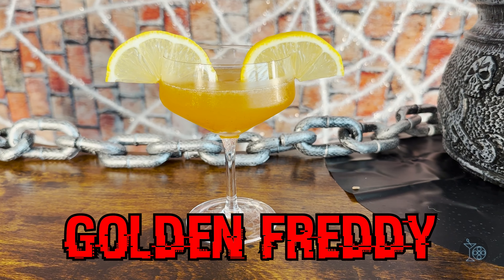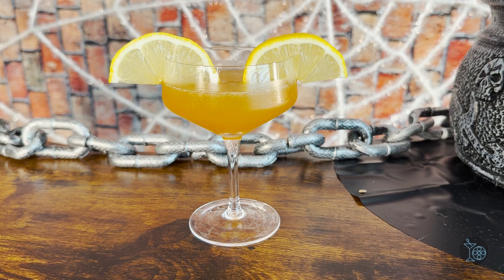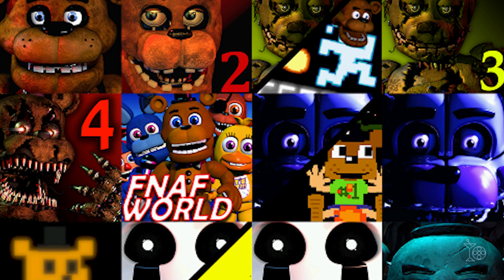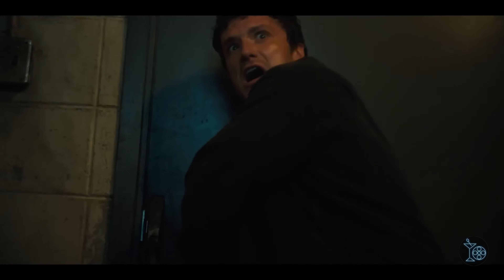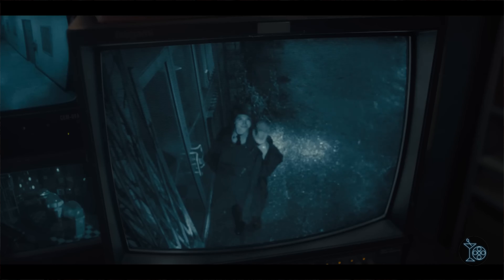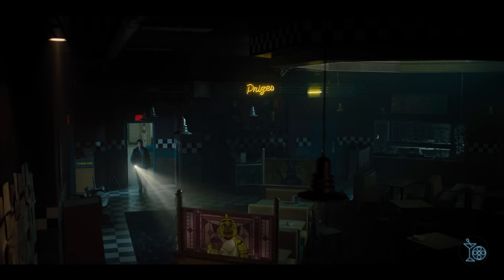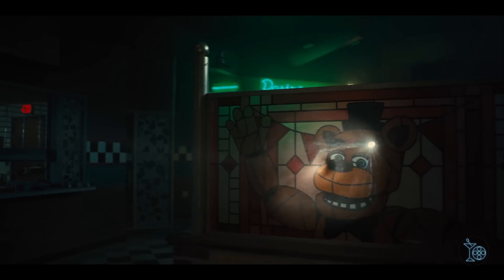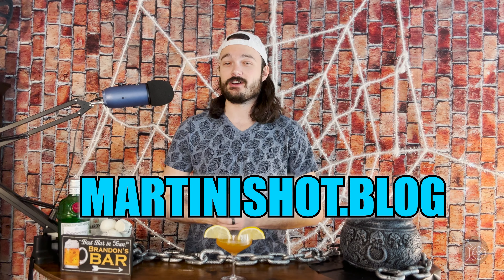FIVE NIGHTS AT FREDDY'S (MOVIE) - Review & Cocktail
Welcome to the Martini Shot! Today Brandon reviews the 2023 horror film Five Nights at Freddy's and shows you how to make a golden, refreshing drink called the Golden Freddy!

0:00 Intro
0:33 Making the Cocktail
1:27 Tasting Notes
2:21 Movie Review

This channel and I do not claim any right over any of the film footage or songs used in this video.